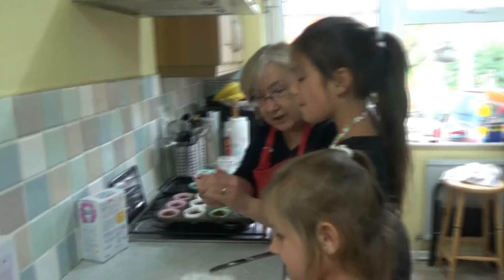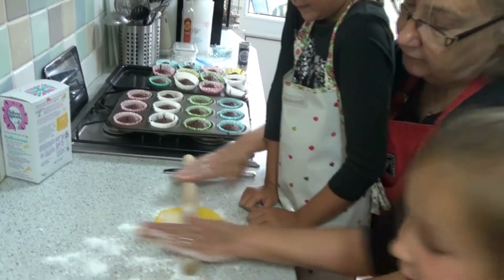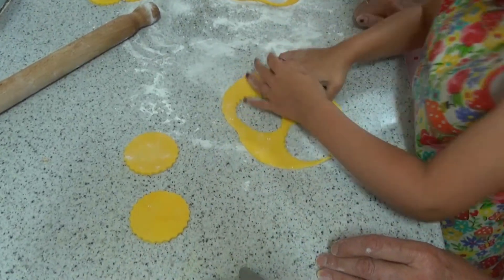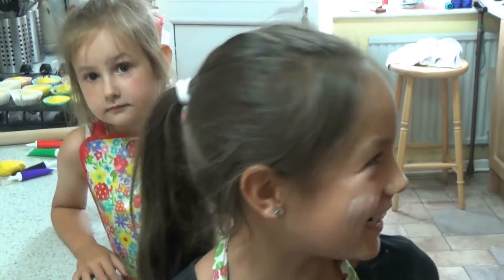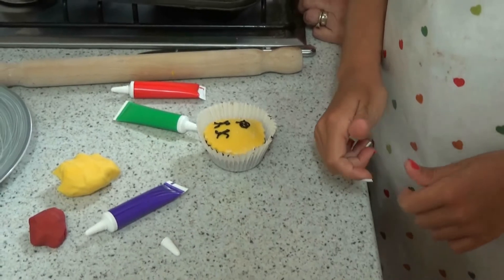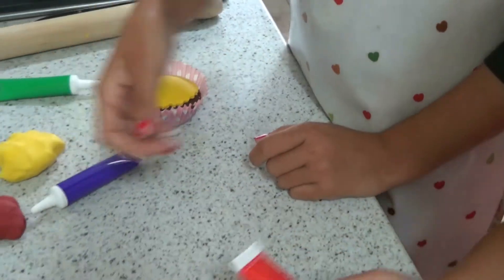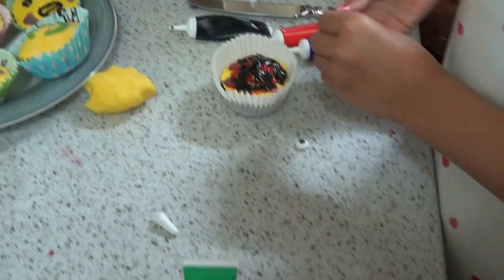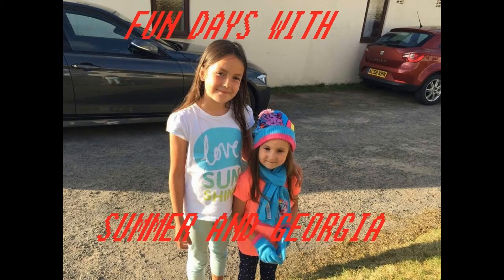BAKING EMOJI CAKES WITH GRANDMA - SSHH DON'T TELL MUM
Hello friends